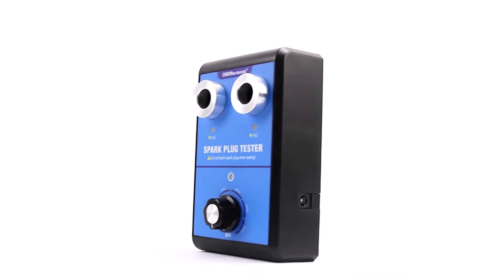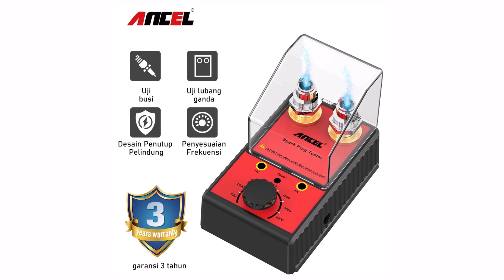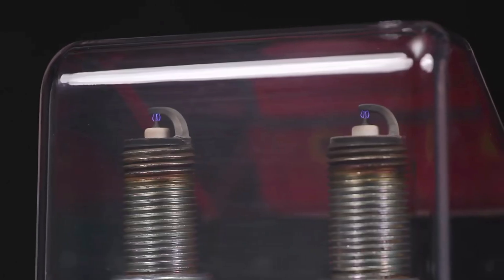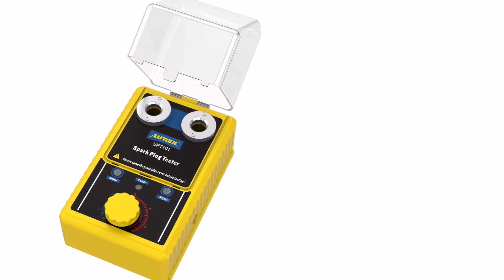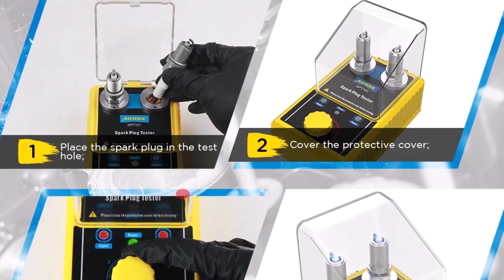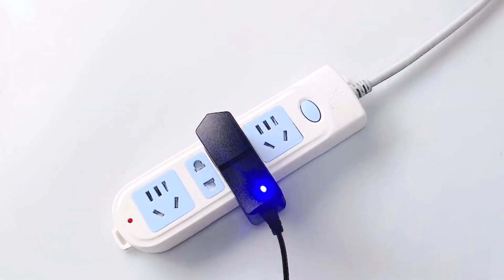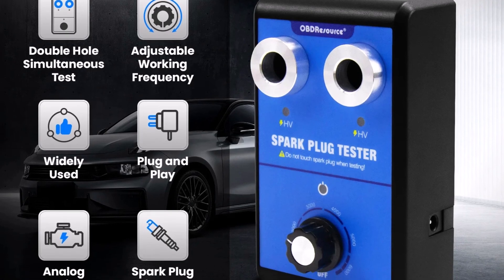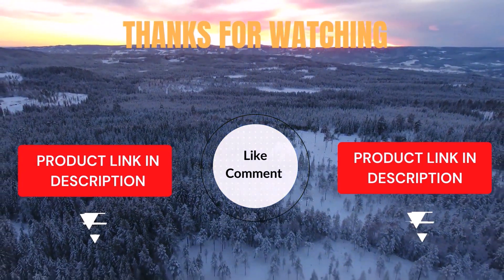Best Car Spark Plug Testers 2026 | Easy & Reliable Engine Diagnostics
Links to the Best Car Spark Plug Tester 2026 are listed below. At Trusted Gadget review, we've researched the Best Car Spark Plug Tester 2026 saving you time and money.

1. ► ANCEL Car Spark Plug Tester

2. ► AUTOOL SPT101 Car Spark Plug Tester

3. ► OBDResource Car Spark Plug Tester

🚗 Best-Selling Car Accessories on AliExpress!
 Must-Have for Every Car Owner!

 Number 1,
ANCEL Car Spark Plug Tester is a must-have tool for diagnosing ignition system issues with ease. Designed for 110V and 220V power sources, this tester allows you to check the performance of your spark plugs in real time. With a double-hole testing system, you can compare two spark plugs simultaneously, making troubleshooting faster and more efficient.
Its 2024 upgraded hardware and software version ensures accurate and reliable results, making it a great choice for both DIY car enthusiasts and professional mechanics. The compact and lightweight design (0.5 kg) makes it easy to carry and store. Plus, with CE certification, you can trust its quality and safety.

ANCEL Spark Plug Tester is a handy, reliable, and efficient tool for testing ignition systems. Whether you're maintaining your own vehicle or working in an auto shop, this tester helps save time and avoid misfires, ensuring your car runs smoothly.

Number 2,
AUTOOL SPT101 Car Spark Plug Tester is a reliable and efficient tool for checking the performance of your spark plugs. Designed for both 110V and 220V, it ensures compatibility with various power sources. The double-hole design allows you to test and compare two spark plugs at the same time, making diagnostics faster and more convenient.
With CE certification, this tester meets safety standards, and the built-in safety shield adds extra protection during use. It operates at 12V, making it suitable for most vehicles. Weighing 0.46 kg and measuring 8 x 8 x 12 inches, it’s compact and easy to handle. Whether you're a DIY car owner or a professional mechanic, this tool helps you quickly identify faulty spark plugs and keep your engine running smoothly.

AUTOOL SPT101 is a handy, user-friendly, and effective spark plug tester that ensures accurate results, saving time and money on unnecessary replacements.

Number 3,
OBDResource Car Spark Plug Tester is a must-have diagnostic tool for checking your car’s ignition system. With its dual-hole design, you can test and compare two spark plugs simultaneously, making the process quicker and more efficient. Operating at 12V with a 0-6000 RPM working frequency, it simulates real engine conditions to give you accurate results.
Built with safety and reliability in mind, this tester comes with multiple certifications, including RoHS, FCC, ECE, and CE, ensuring quality and compliance with industry standards. Whether you're a car enthusiast or a professional mechanic, this tool helps you identify faulty spark plugs and ignition coil issues with ease.

OBDResource Spark Plug Tester is a practical addition to any garage. It saves time and money by helping you diagnose ignition problems before replacing parts unnecessarily.